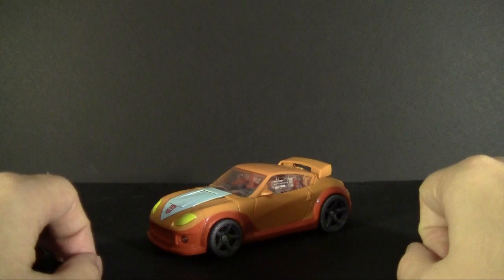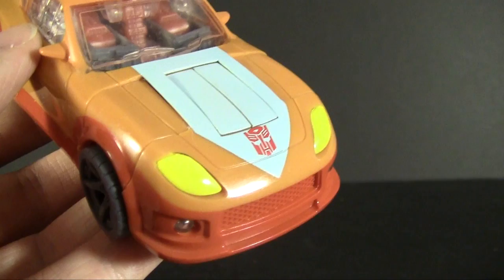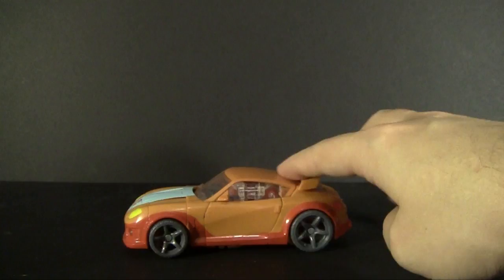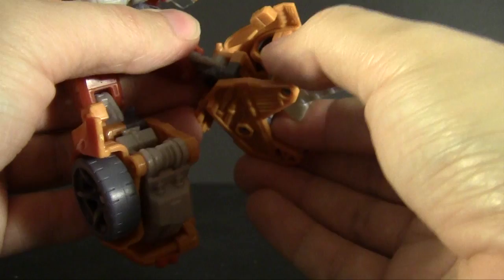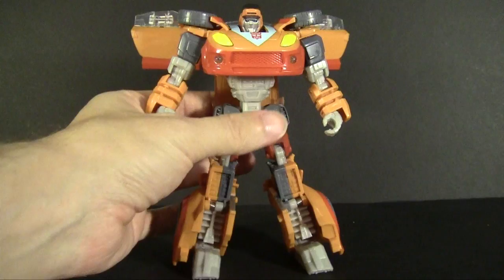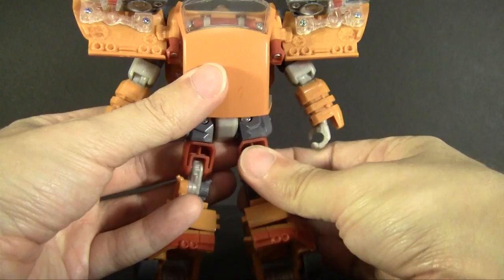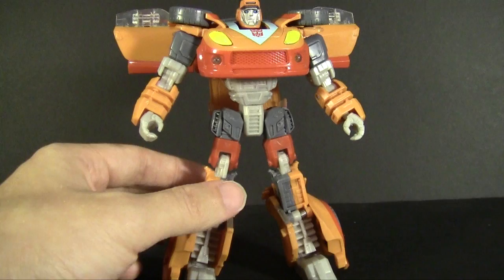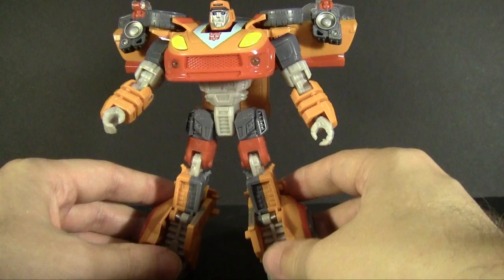Generations GDO Wheelie (Random Review)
No, you have nothing to fear. I'm not going to rhyme here.